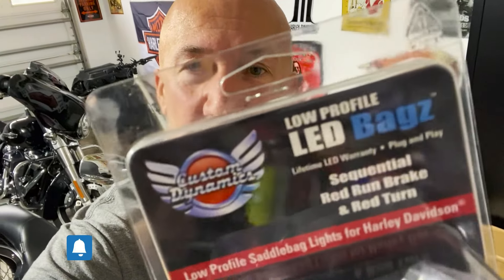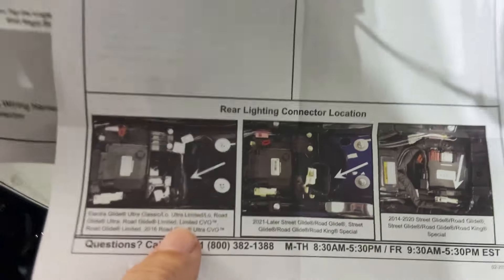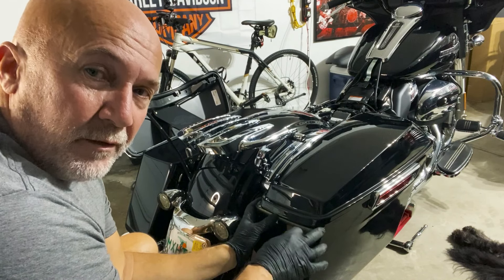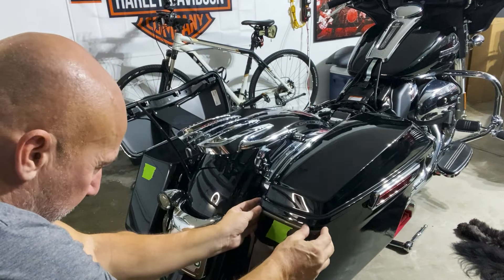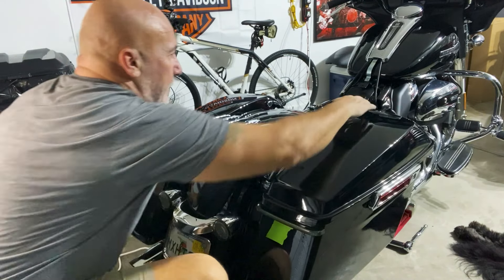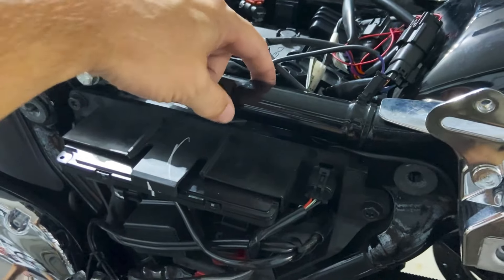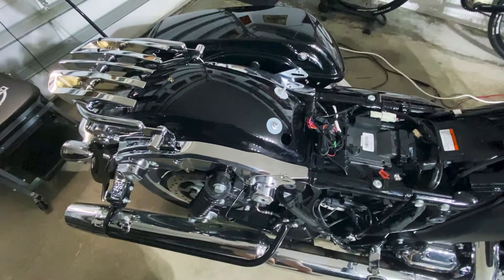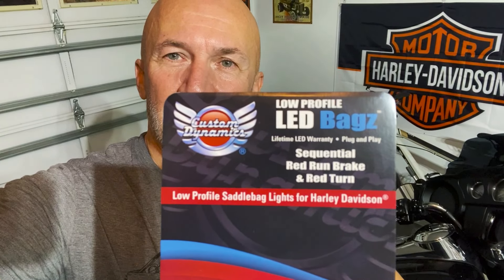Custom Dynamics LED Sequential Saddlebag Lights on my 2023 Harley Davidson Street Glide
In this video I install @CustomDynamics saddlebag sequential turn signal/brake lights on my 2023 Harley Davidson Street Glide.

Custom Dynamics Low Profile Red Sequential Bagz Saddlebag Lights for '14+ HD Touring Models - Smoked Lens

Please note: According to their description these will fit 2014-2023 Harley-Davidson Street Glide (FLHX), Street Glide Special (FLHXS), Ultra Limited (FLHTK), 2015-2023 Road Glide (FLTRX), Road Glide Special (FLTRXS), 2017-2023 Road King Special (FLHRXS), 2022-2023 CVO Road Glide Limited (FLTRKSE), 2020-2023 Road Glide Limited (FLTRK), 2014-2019 Electra Glide Ultra Classic (FLHTCU), 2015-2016 Ultra Classic Lo (FLHTCUL), 2016 CVO Road Glide Ultra (FLTRUSE), 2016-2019 Road Glide Ultra (FLTRU), 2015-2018 Ultra Limited Lo (FLHTKL) and 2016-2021 CVO Limited (FLHTKSE).

Shout out to the following channels I watched that help me figure some of this out:

Your support helps keep this channel alive and growing with production, equipment and administrative costs, it's greatly appreciated!

Primary equipment I use to make my videos:
CAD Audio U37 Condenser Mic (voice overs)
iMac Computer
(Sometimes I just use my iPhone)

For creating my thumbnail graphics I use Adobe Creative Suite and for final editing of my videos I use Camtasia.

Thanks!